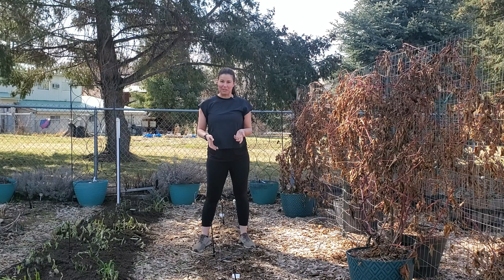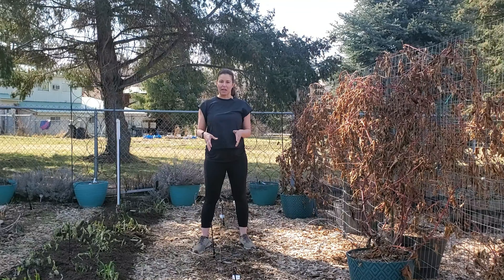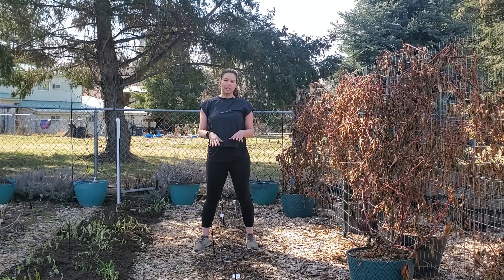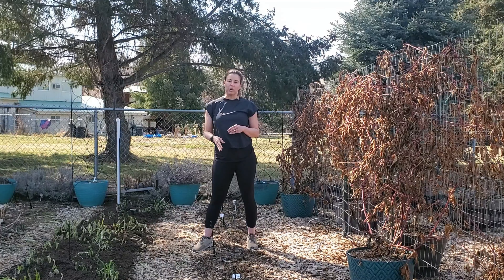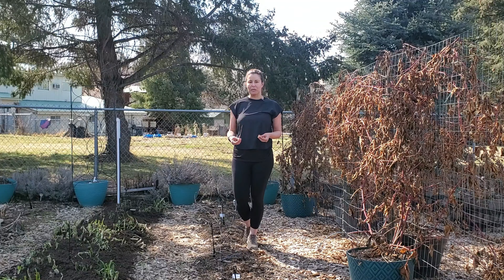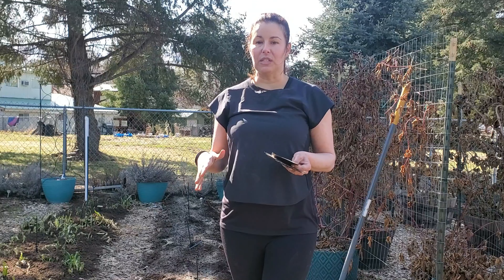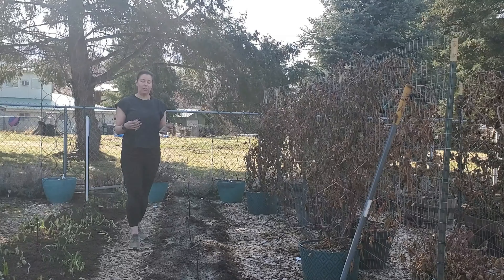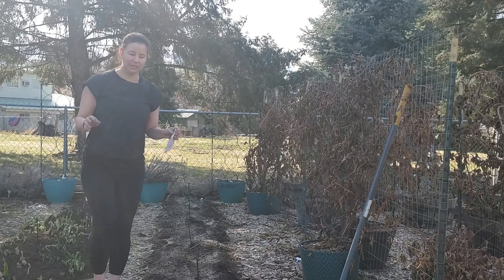Planting From Seed? Super Easy, we planted carrots & tomatillos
Planting carrots, ground cherries (husk cherries), and tomatillos together just makes perfect sense!  In the companion world these friends benefits each other by providing shade with the height of the tomatillo, living mulch to trap moister with the ground cherries, and loosened soil by harvesting the carrots.  Starting carrots, and tomatillos are so easy from seed, and I go through the steps of prepping a garden bed to accommodate both!  Growing from seed is cheaper, easier, and avoids steps that can induce transplantation shock.  If you found you planted too many carrots, don't stress. It is a wonderful vegetable you can easily eat at any stage and allow room for its neighbors to continue to grow and mature around it.

I also focus in this video on the importance of growing a variety of each carrot and each tomatillo.  This will ensure protection against any pests as well as increase cross pollination and fertility.  That means more produce and more seeds developing for next year.

As with my low stress gardening style, I rely on compost (Mushroom compost), and fertilization at the beginning of the season with blood meal, bone meal, and an organic fertilizer.  This will boost early plant growth and development, but prevent over feeding.  Companion planting will take over the rest of the season, where each plant will do its best to help its garden bed fellow to grow strong and productive.

REMEMBER WE ALWAYS APPRECIATE YOUR LIKES, COMMENTS, AND PLEASE REMEMBER TO SUBSCRIBE SO YOU CAN FOLLOW THE DEVELOPMENT OF OUR GARDEN, ENJOY OUR FLOCK OF CHICKENS, AND SEE HOW WE ENJOY OUR PRODUCE!!! Many more videos in production.
Cheers,
Britt